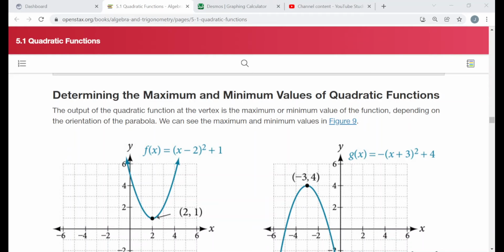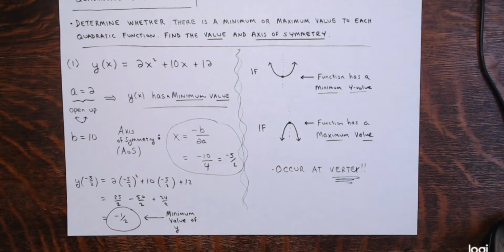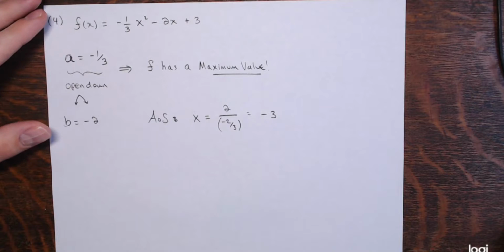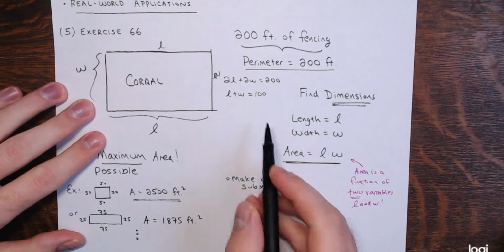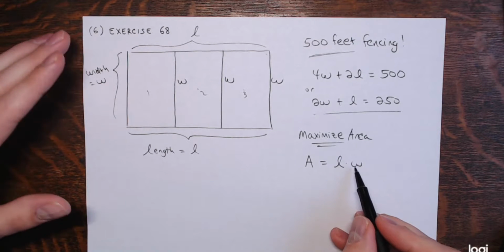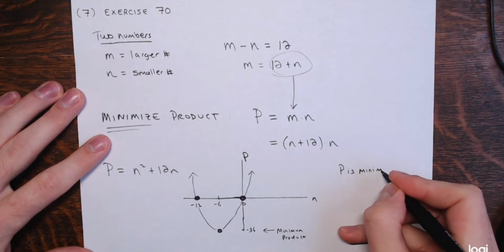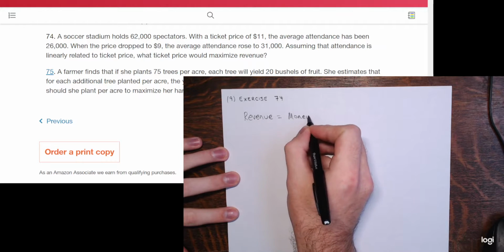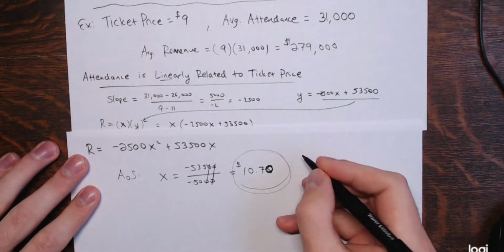Determining the Maximum and Minimum Values of Quadratic Functions